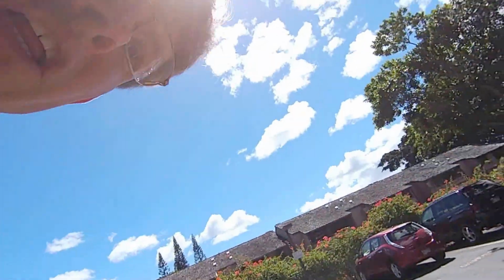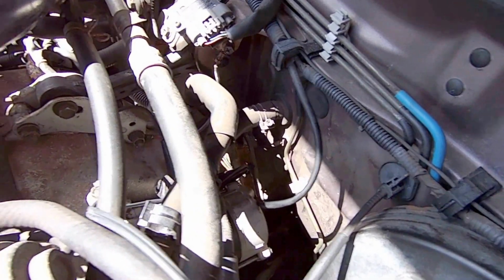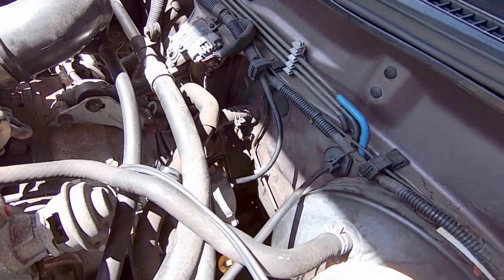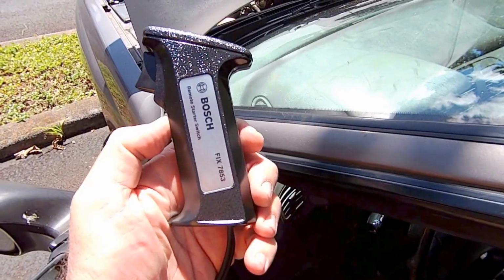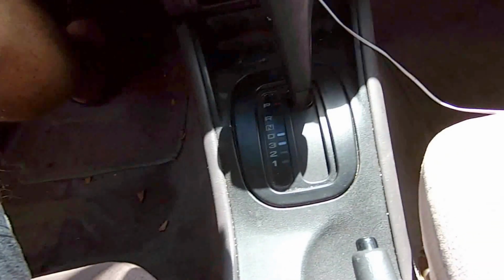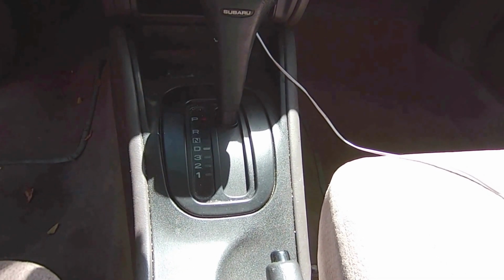1996 Subaru Legacy no crank, no start, issue.